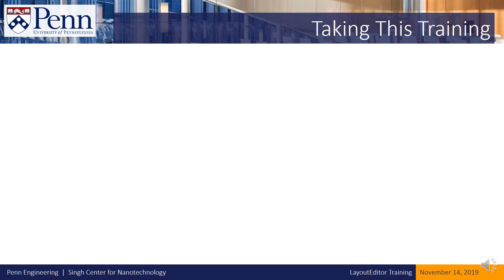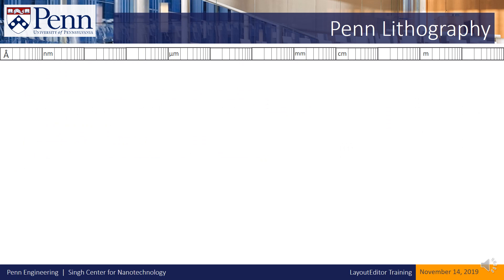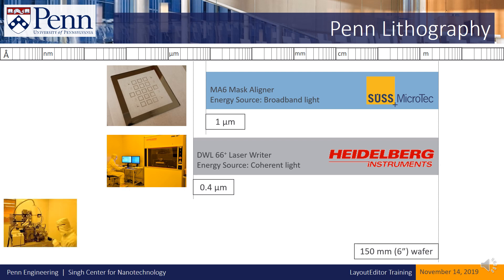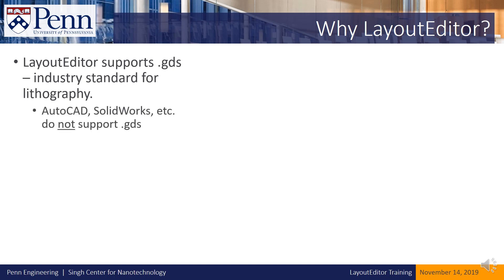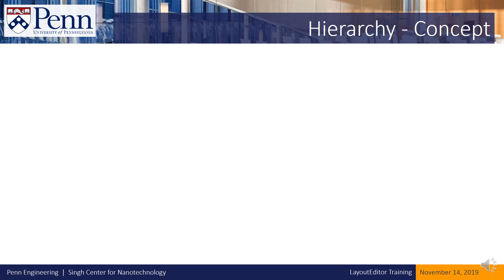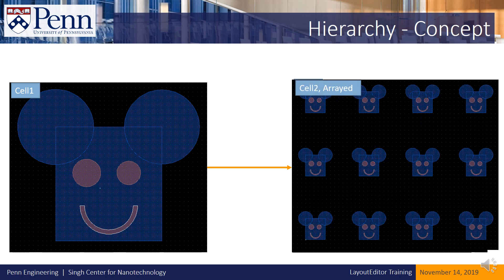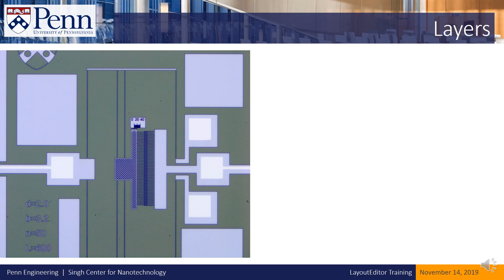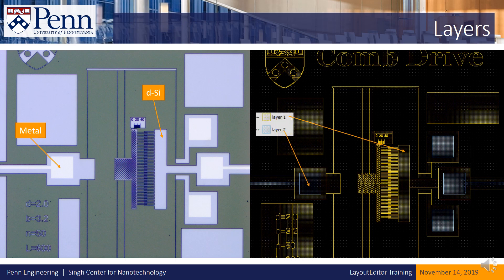01 - Introduction | LayoutEditor Training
Introduction to LayoutEditor training course.